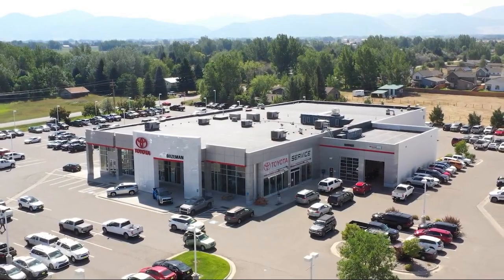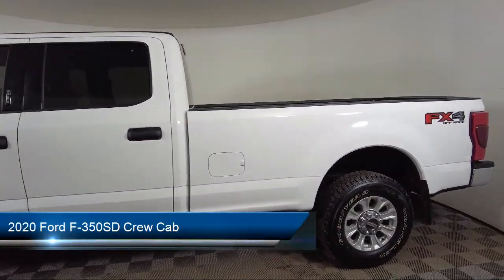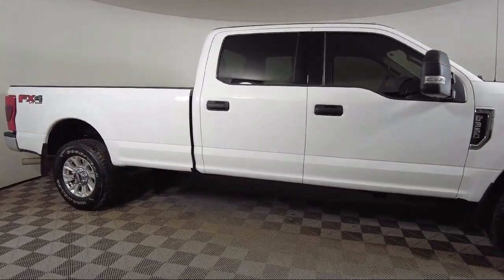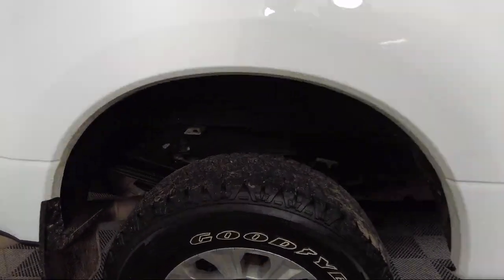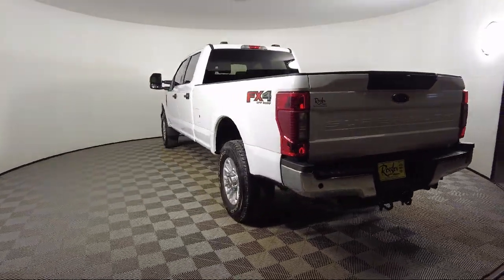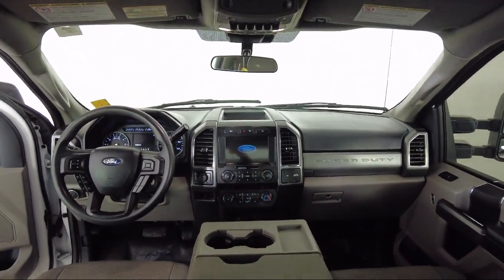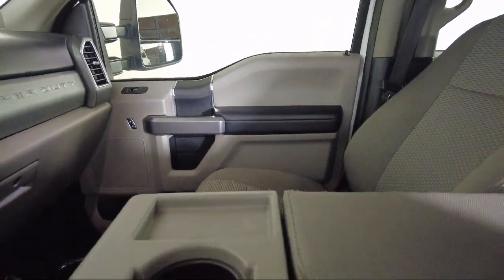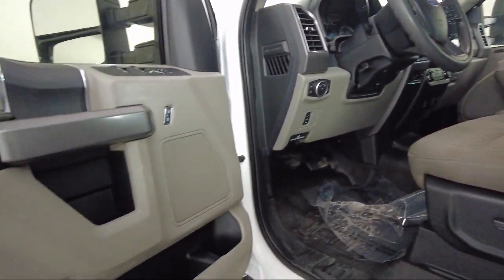2020 Ford F-350SD Crew Cab Bozeman Belgrade Big Sky Livingston Butte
2020 Ford F-350SD Crew Cab Stock Number: C2408432 Vin:1FT8W3B6XLEC94308.